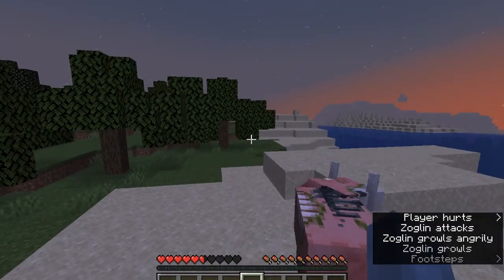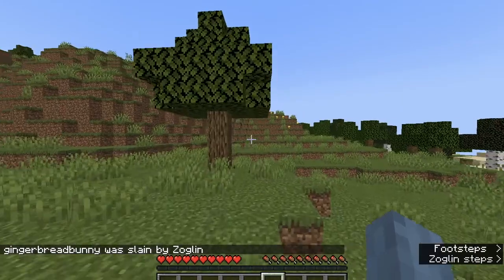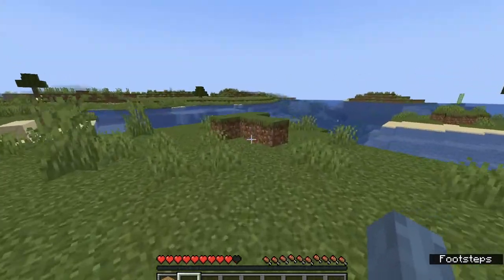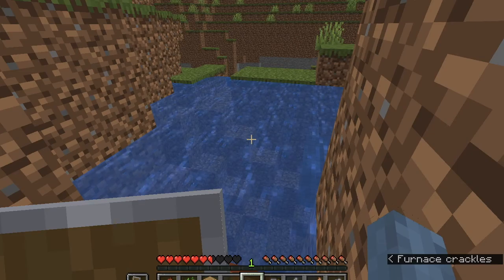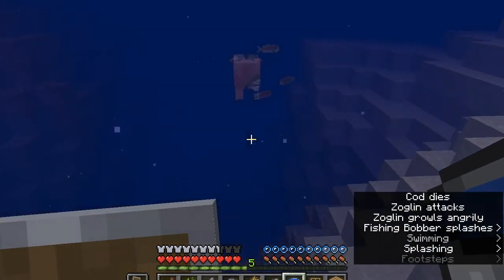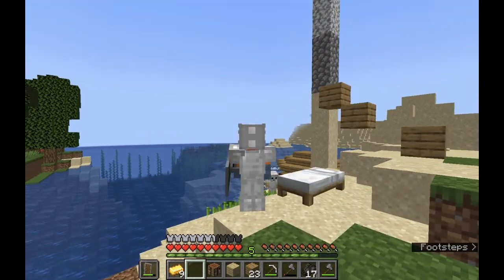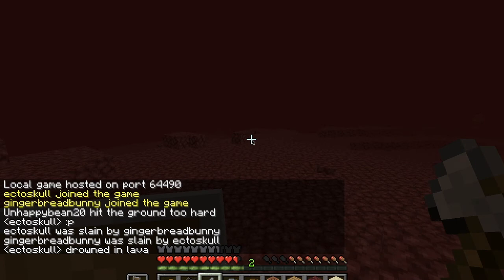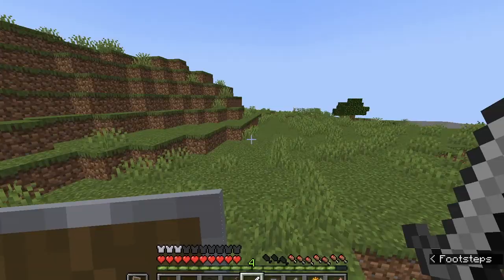Minecraft, but every mob is a Zoglin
If you would like to try out his challenge yourself, follow the instructions at the start of the video
Command 1: